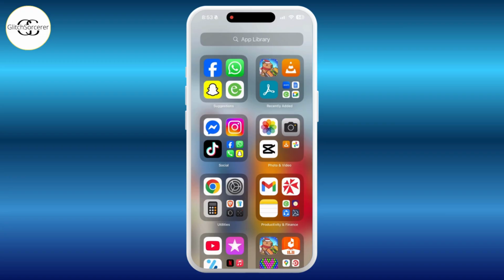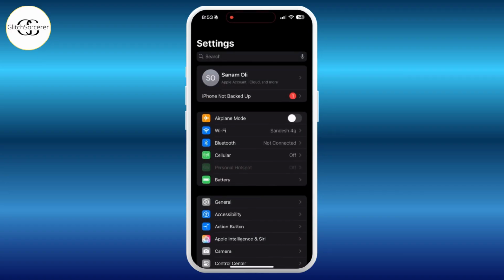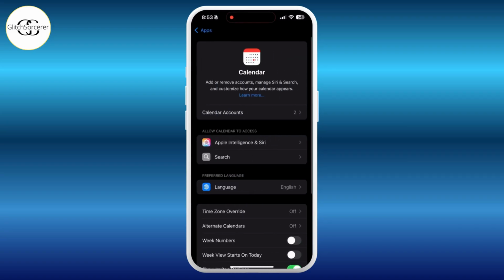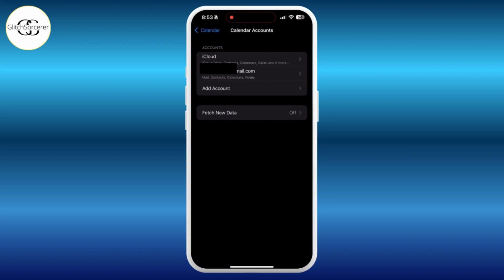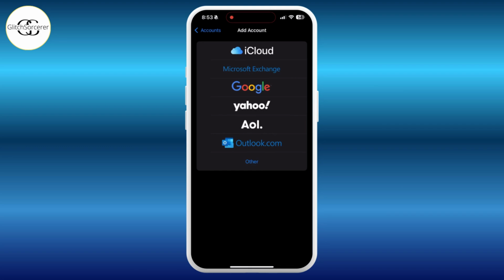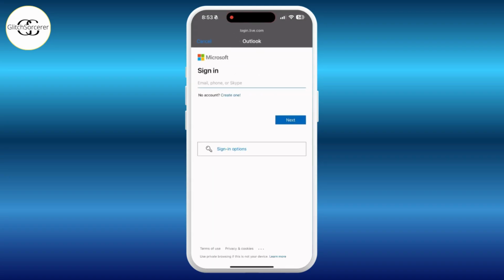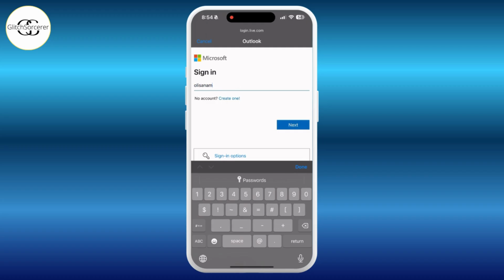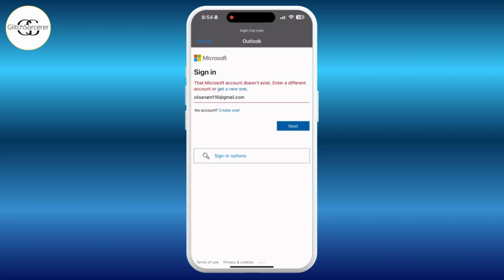How To Sync Outlook Calendar With iPhone 2025 – Step-by-Step Tutorial Easy & Fast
Want to keep your Outlook calendar and iPhone calendar perfectly synced? This 2025 tutorial shows you how to sync Outlook Calendar with iPhone quickly and easily. Follow our step-by-step guide to stay organized and manage your schedule efficiently.

Timestamps:
00:05 - Introduction: Why syncing Outlook Calendar with iPhone is important
00:20 - Step 1: How to sync Outlook Calendar using iPhone settings and app
00:50 - Step 2: Tips to troubleshoot sync issues and ensure updates are accurate

Why Watch This Tutorial:

Learn how to sync Outlook Calendar with iPhone quickly

Step-by-step instructions for keeping your schedules updated across devices

Avoid missing appointments or duplicate events

Fast and easy method to manage your calendar efficiently

Tips for troubleshooting sync problems and maintaining calendar accuracy